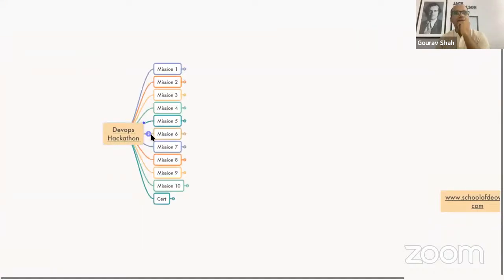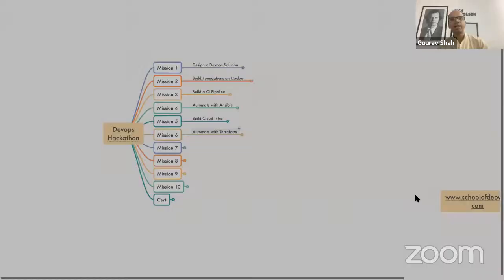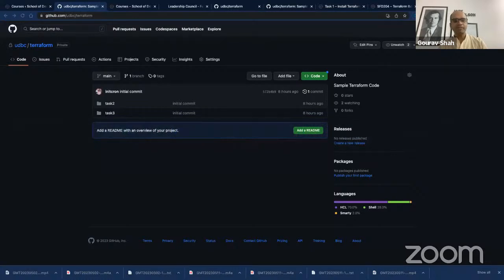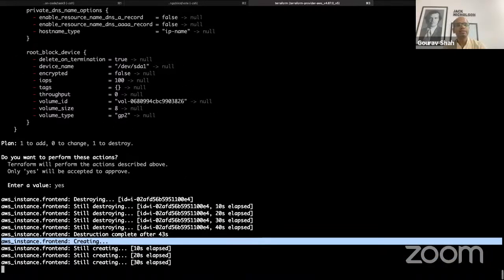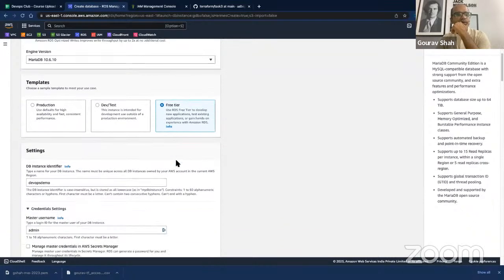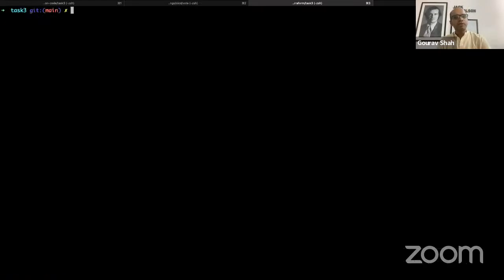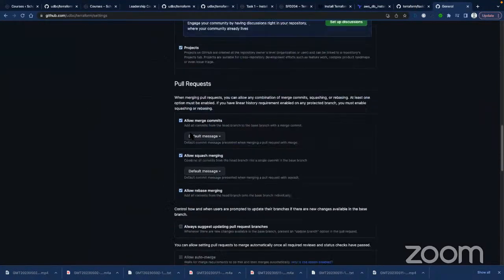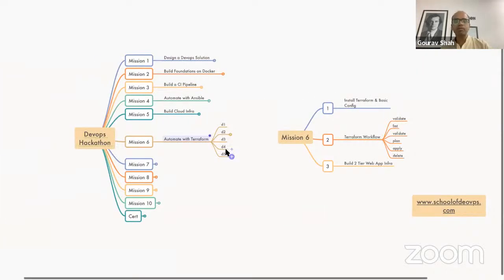Learn to Automate Cloud with Terraform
Join this live session to learn,

1. How to automate Cloud Infra with Terraform
2. What is a Terraform Provider, How to Configure a AWS Provider
3. How to write Terraform Resources
4. Input and Output Variables
5. What are Provisioners, How to use those ?
6. What is a Remote State ?
7. How to use Terraform Modules to Simplify Infra Automation